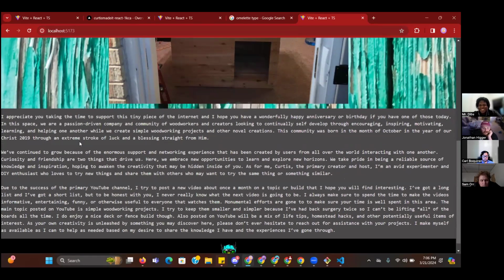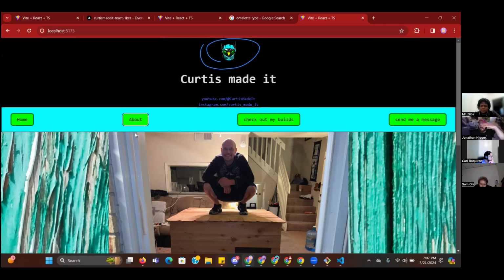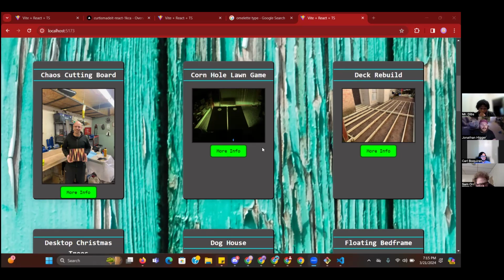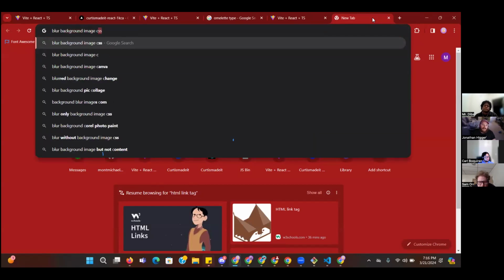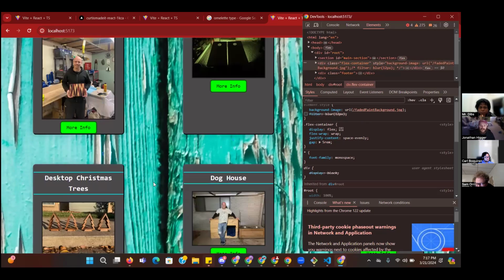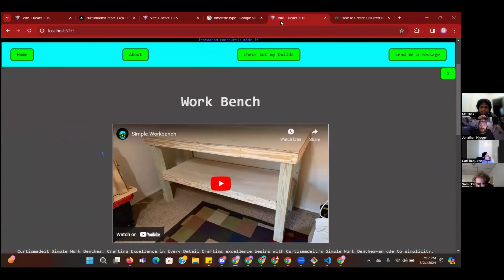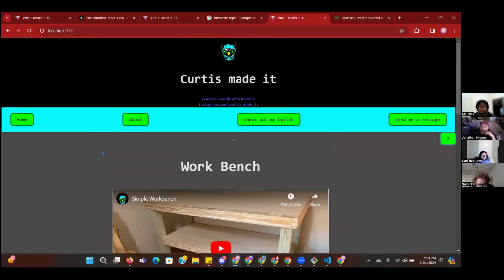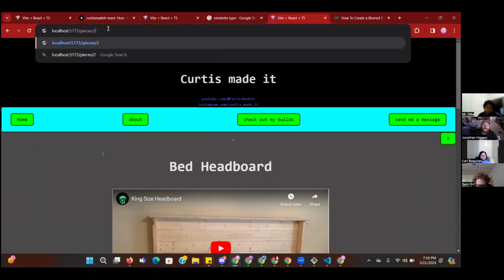Pro Developer ROASTS Students Code in Academy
REAL CLASS LESSON FROM INSIDE  DEVSLOPES ACADEMY😎

Take a look at what our classes are like inside Devslopes Academy with one of our head instructors Jon - Lets dive in!